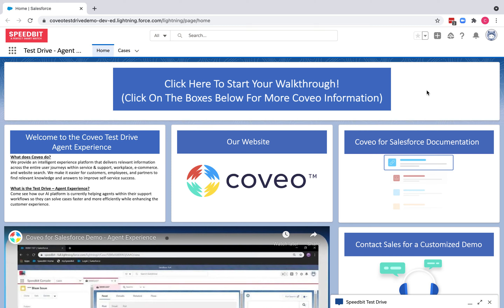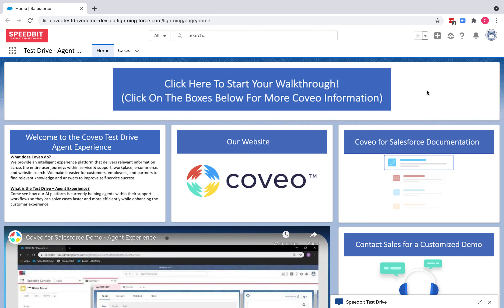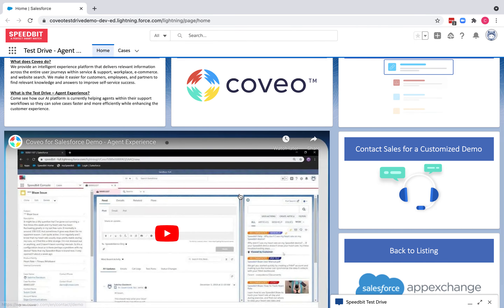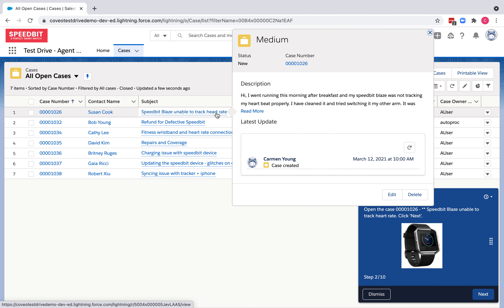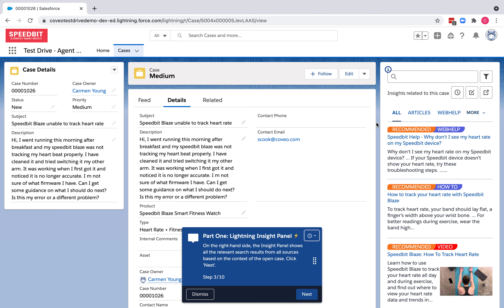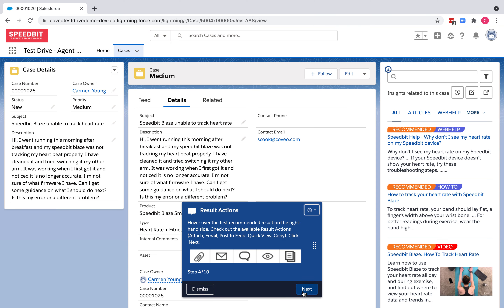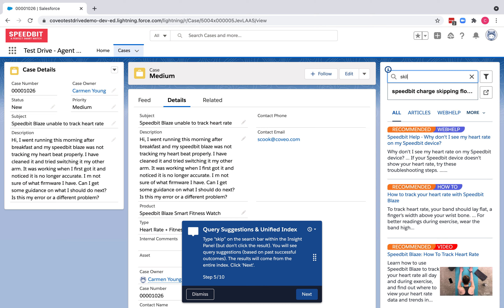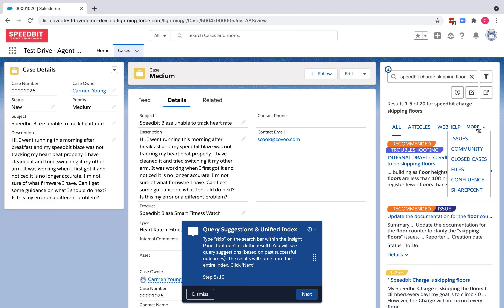Coveo Test Drive Overview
Visit our listing and click the Test Drive button to try it yourself!

Overview of Coveo's Test Drive of Coveo for Salesforce in the Lightning Service Console.